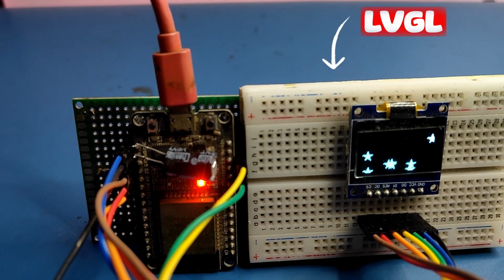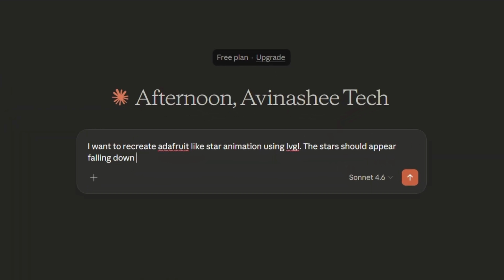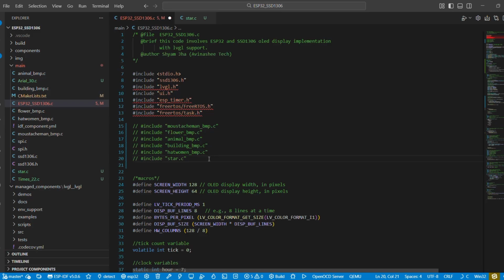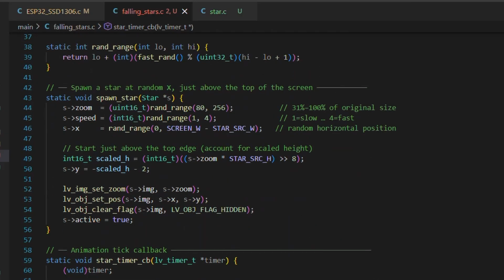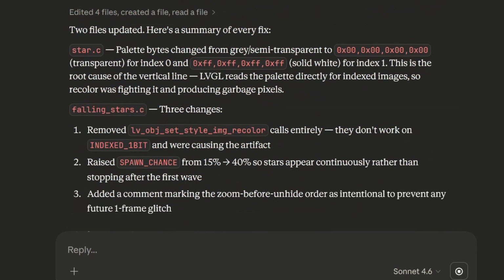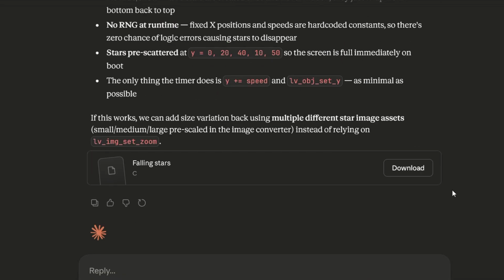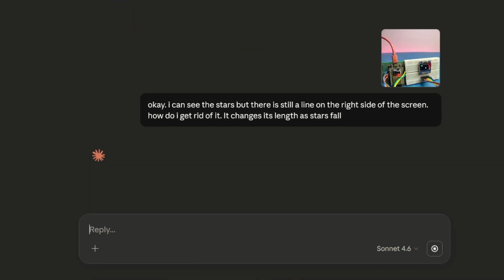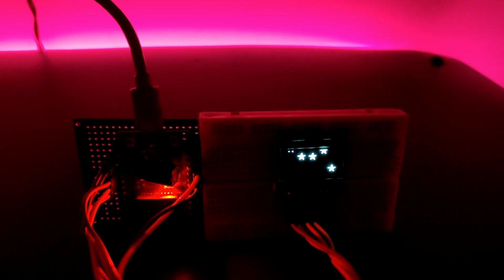I Gave Claude One Job: Code an ESP32 OLED Animation!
In this video, we tackle a crucial question: Can Claude AI, generate coding for real OLED display hardware? We put this to the test by having AI recreate a `stars` animation using the LVGL graphics library on an ESP32.

In a previous video on this channel, I created this animation using the LVGL graphics library. This time I decided to try something different — let AI generate the code and see if it actually works on real hardware in first attempt.

The rule was simple:
I would not modify the generated code unless Claude suggested a fix.

During this experiment we tested:

• Whether Claude can generate usable embedded code
• If AI understands graphical libraries like LVGL
• How well AI debugging works with real hardware feedback
• Whether the generated code can actually run on an ESP32 display

After several iterations, debugging attempts, and even a little bit of “AI scolding”, we finally reached a working result.

But did the animation behave exactly like the original one?

💖 Support Us:
to contribute.